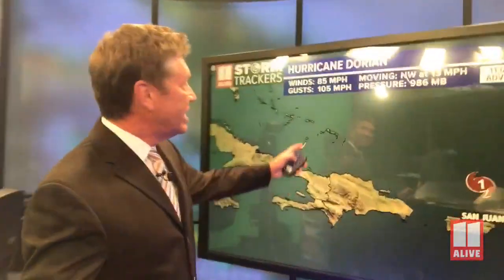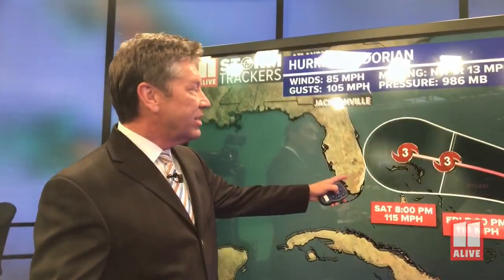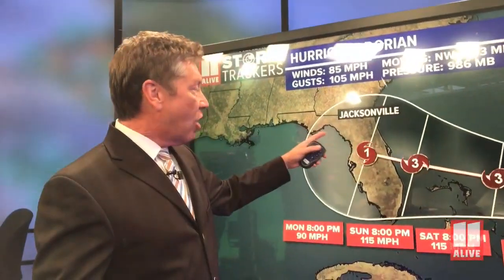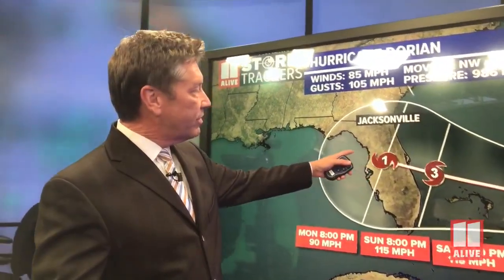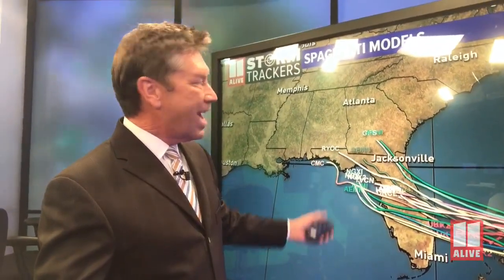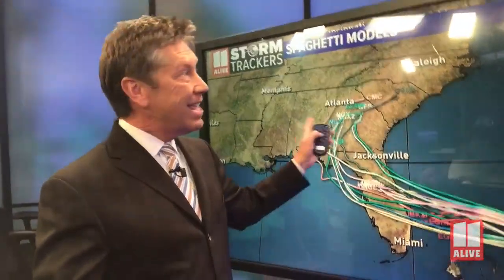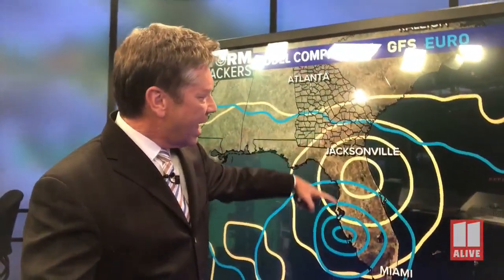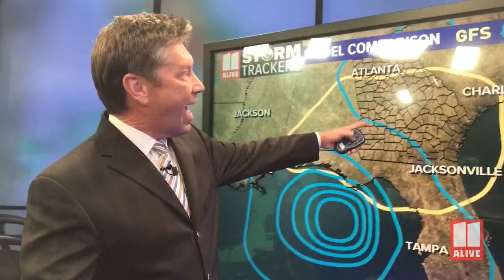Hurricane Dorian gets stronger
The winds are now clocking in at 85 mph as it moves away from Puerto Rico and into the Atlantic.